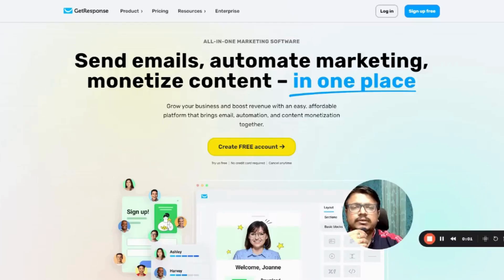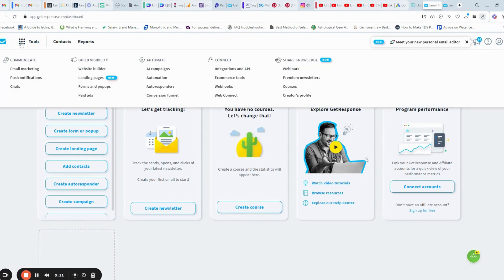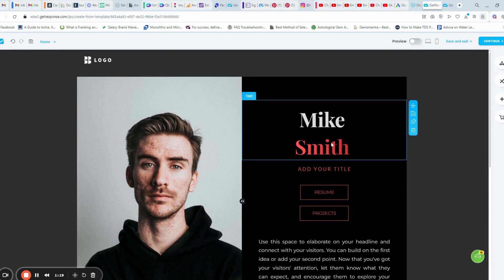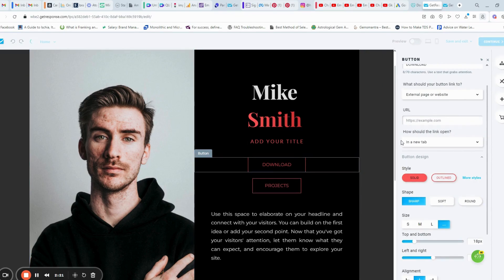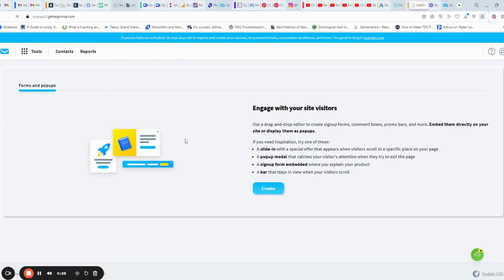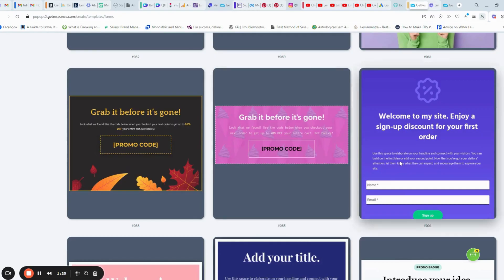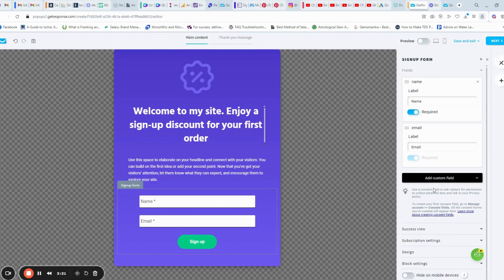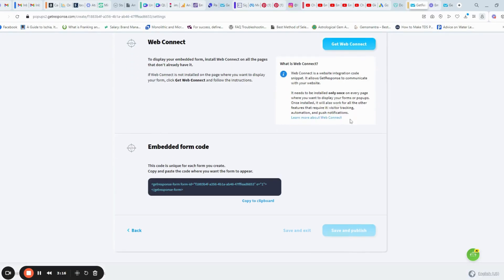How to Build a High-Converting Email List with GetResponse | Step-by-Step Tutorial PART1#GetResponse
How to Grow Your Email List with GetResponse | Step-by-Step Guide to Creating a GetResponse Landing Page

Looking to grow your email list and boost conversions? In this step-by-step tutorial, I’ll show you how to use GetResponse to build a high-converting email list. From creating an irresistible lead magnet to designing a GetResponse landing page and opt-in form, you’ll learn everything you need to maximize your email marketing efforts.

📌 What You'll Learn:

Step-by-step guide to setting up a landing page and opt-in form in GetResponse
How to create automated welcome emails
Audience segmentation for improved targeting
Whether you're a beginner or an experienced marketer, this tutorial will help you build and optimize your email list with GetResponse.

🚀 Start growing your email list today!